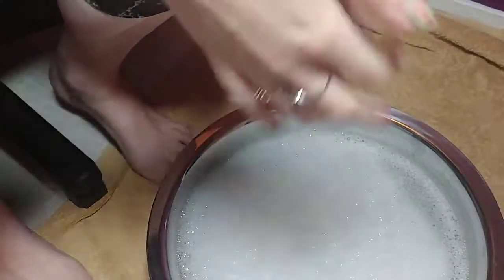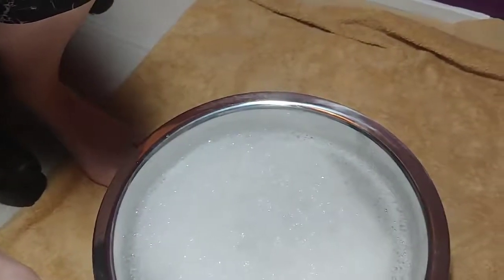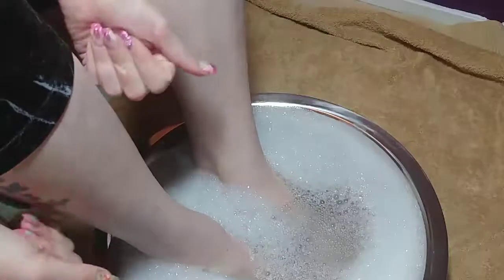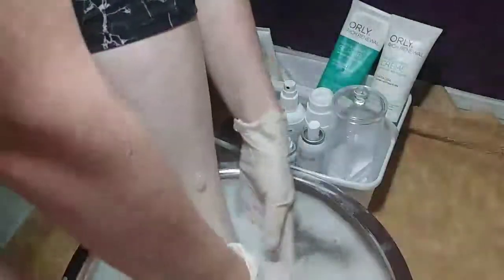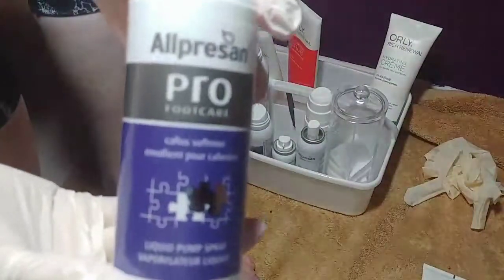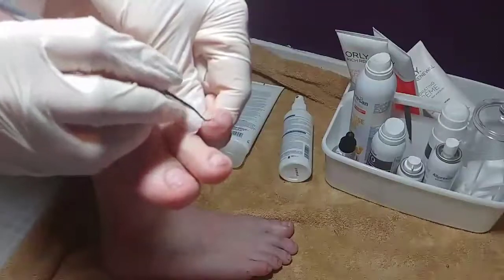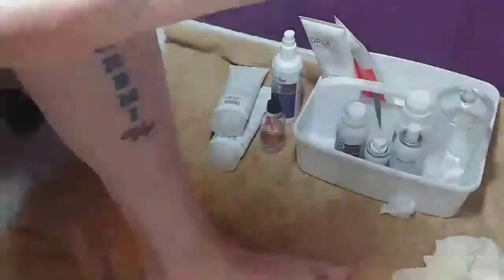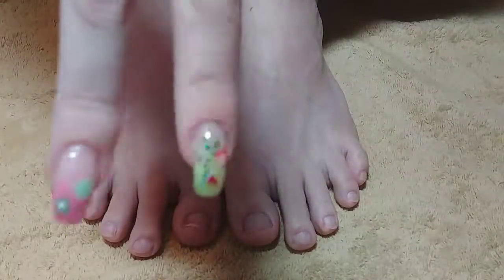👓Watch me work- How i do my own pedi👣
All persanpro foot care line:
Foot bath concentrate
Callus softner
Very dry feet foot foam #3

Orly rich renewal exfoliating foot scrub and matching hydrationg crème in lychee+pomegranate

Skivet bit
Diamond buffing bit
Medium diamond punctured pedi bit
Rubber bit
Angel foot file
Duel ended Scoop
Duel ended side / ingrown toe fil
Coarse cross cut diamond hand file
Rubber gloves
 Lint free cotton pads
 Stainless steal basin